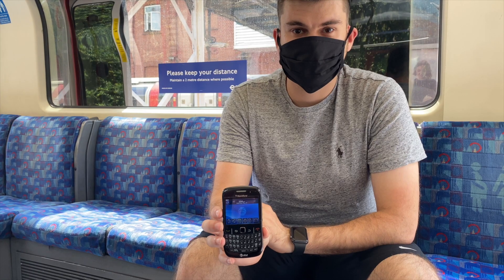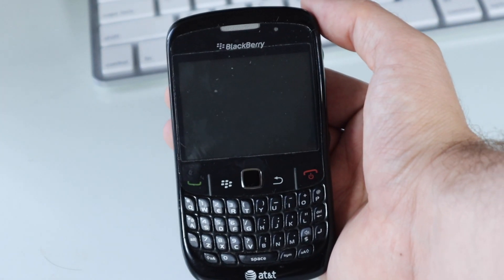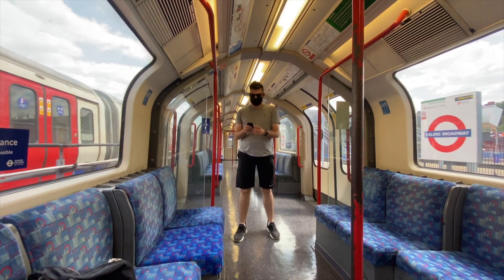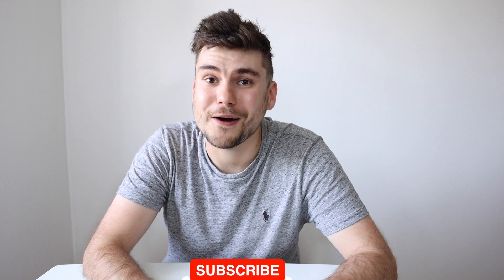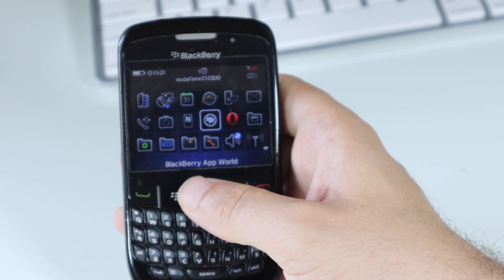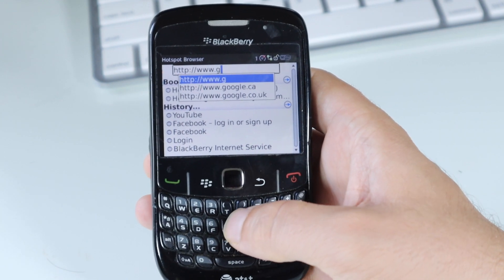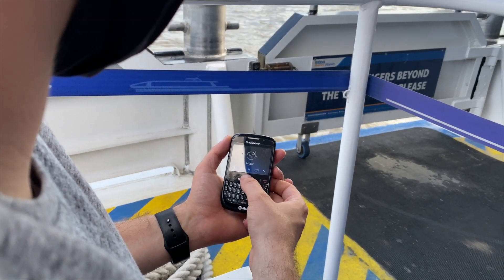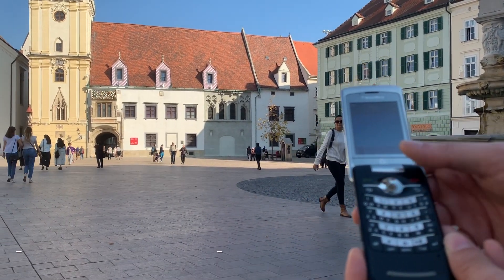Blackberry Curve in 2023?🤔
TechFusions Amazon Store! Amazing deals on Tech 📱

YouTube Camera Gear - Best deals!

This video looks at whether you can use a Blackberry in Curve in 2023.

*We had some audio issues which we were unable to recover- so apologies if the audio is audio doe not sound as crisp as our usual videos*